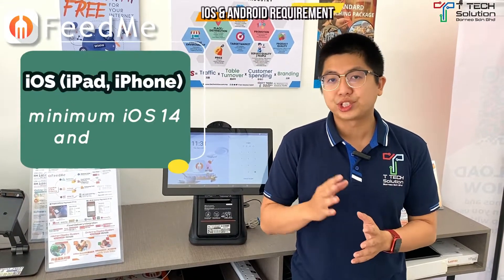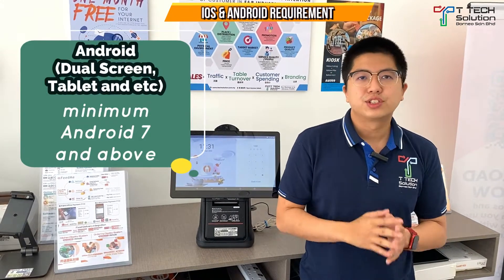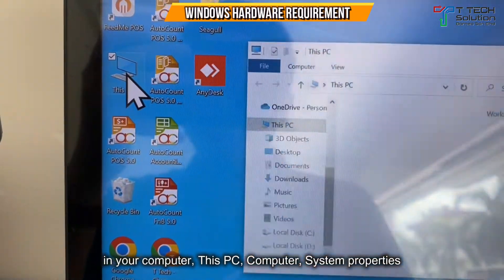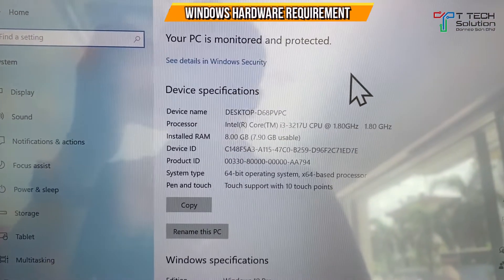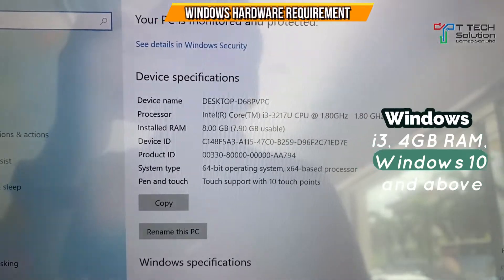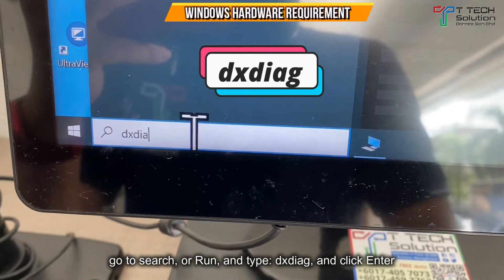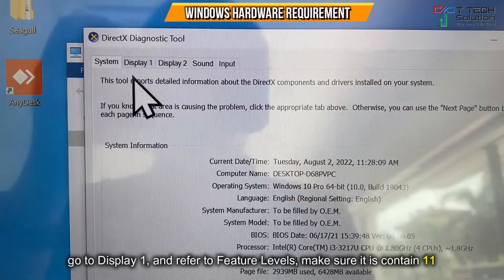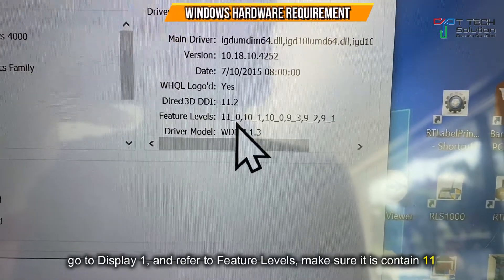Hardware Requirement of FeedMe year 2022 version【FeedMe Tutorial Video】T Tech Solution Sabah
Seng will share with you the minimum requirement of FeedMe, Thank you.